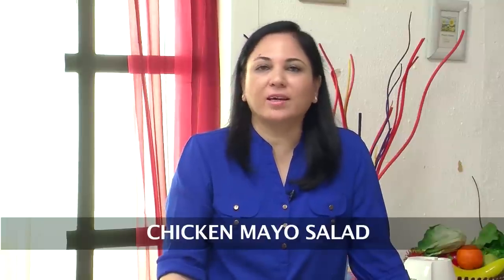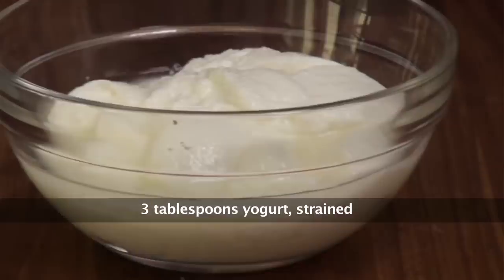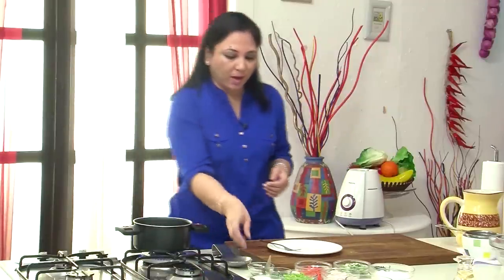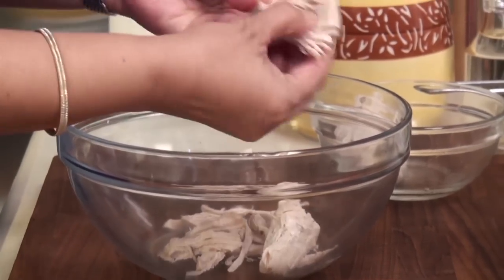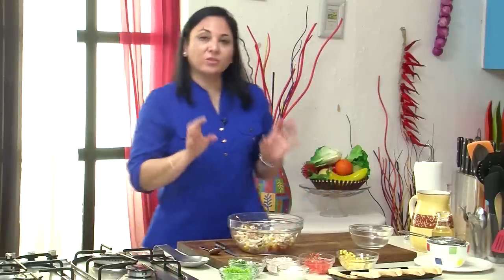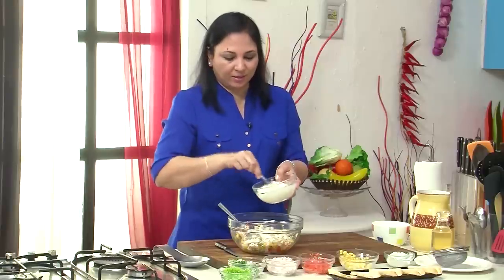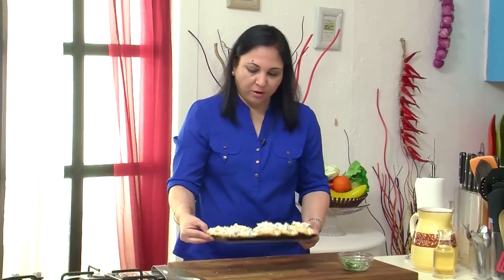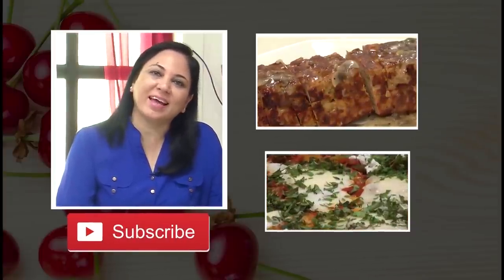Chicken Mayo Salad | Sanjeev Kapoor Khazana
A creamy and fresh salad. Juicy chicken pieces paired with creamy mayo combined with veggies, topped on bread slices. The ultimate salad experience.

CHICKEN MAYO SALAD

Ingredients

2 boneless chicken breasts
2 tablespoons mayonnaise
2-3 bay leaves
5-7 black peppercorns
1-2 spring onions with greens, finely chopped + for garnishing
½ medium onion, finely chopped
½ medium red bell pepper, finely chopped
½ medium green capsicum, finely chopped
¼ cup boiled corn kernels
3 tablespoons yogurt, strained
Crushed peppercorns to taste
Salt to taste
8 French bread slices

Method

1. To poach chicken, heat sufficient water in a non-stick pan. Add chicken, bay leaves and peppercorns and cook on medium-high heat for 14-15 minutes. Strain the excess water.
2. Roughly tear poached chicken and place in a bowl. Add spring onions with greens, onion, bell pepper, capsicum and corn kernels and mix well. Add mayonnaise and yogurt and mix well. Add crushed peppercorns and salt and mix well.
3. Put some chicken mayo salad over French bread slices. Serve garnished with spring onions with greens.